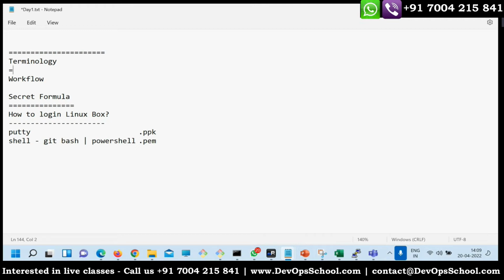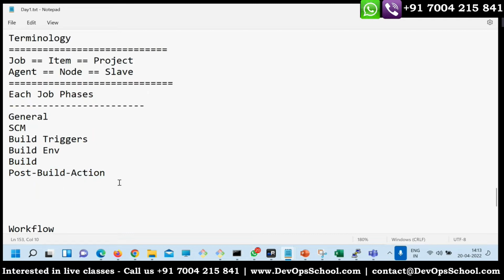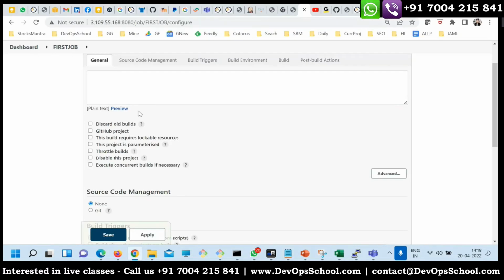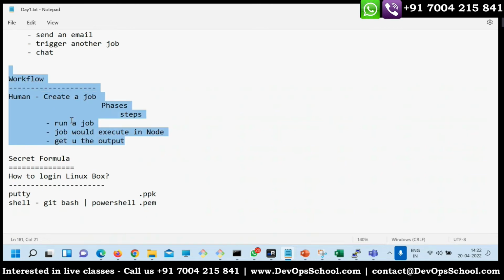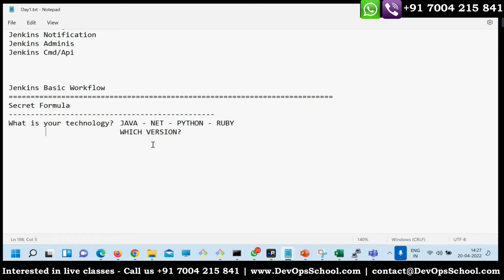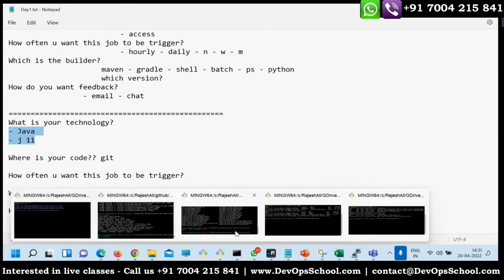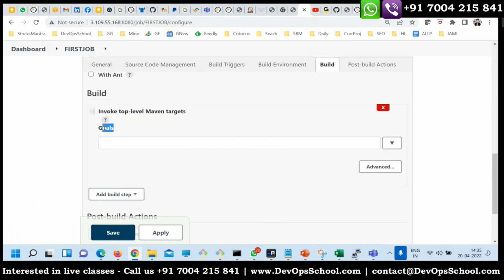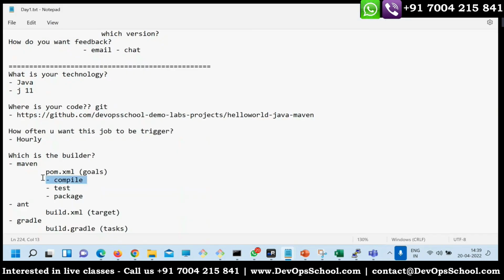What is Jenkins? | Advance Jenkins Tutorials Complete | 2022 | Part 5 Out 24